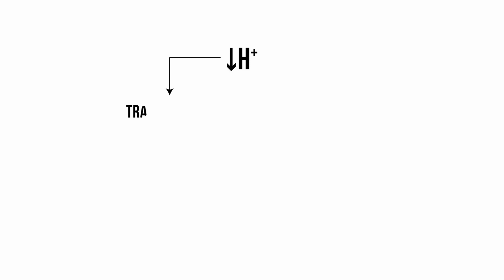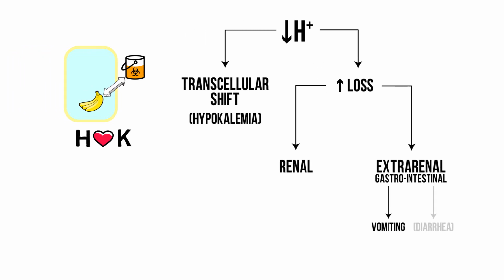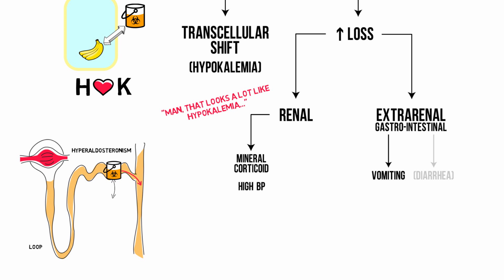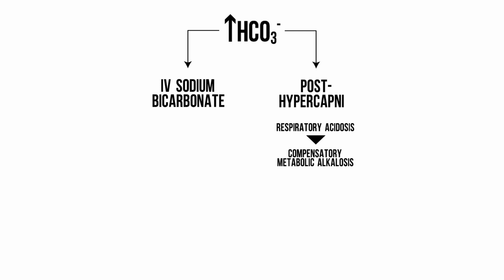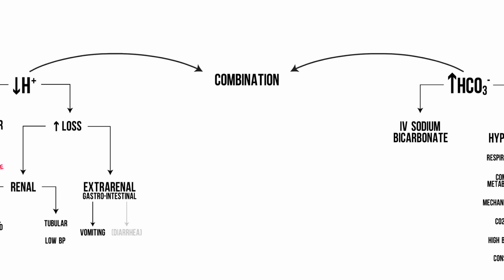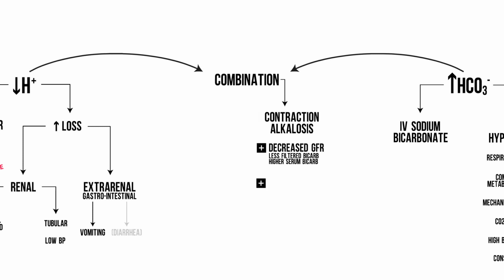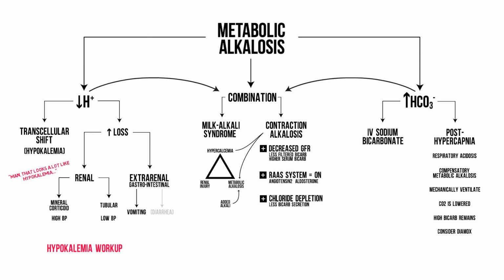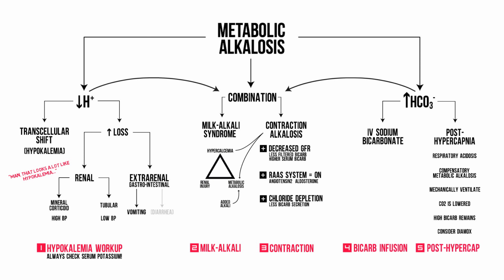Metabolic alkalosis - The Acid-Base Series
The workup to metabolic alkalosis explained in a few minutes. Fortunately, it looks a lot like the workup to hypokalemia!

Let me know if it was helpful or not!